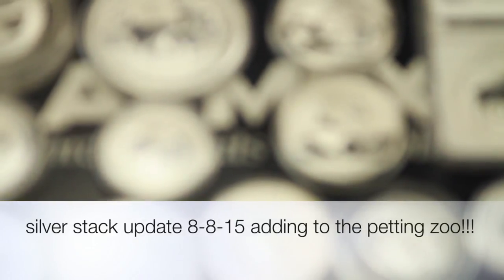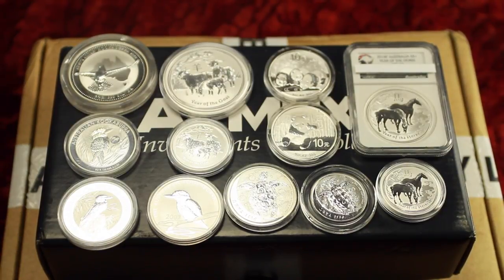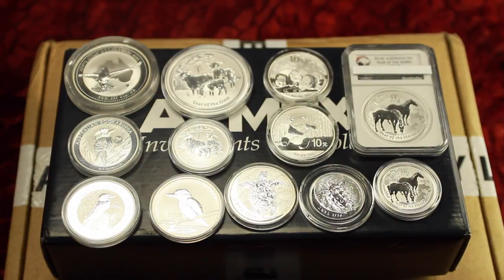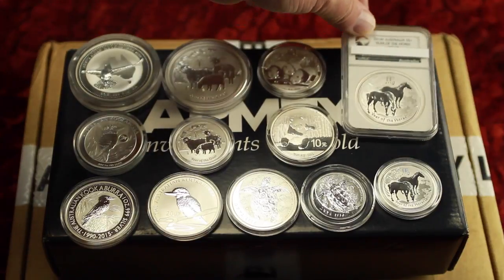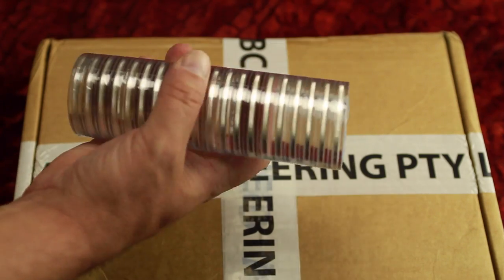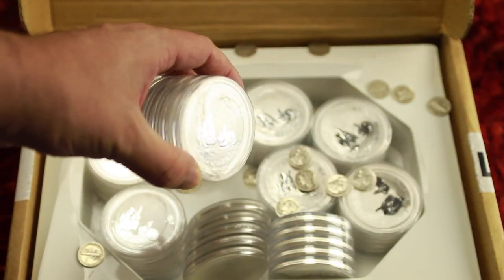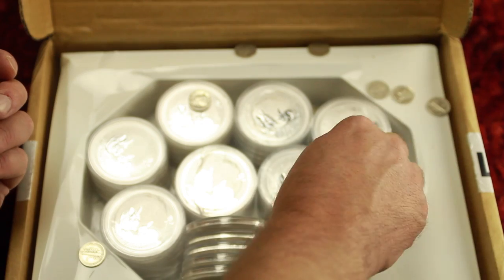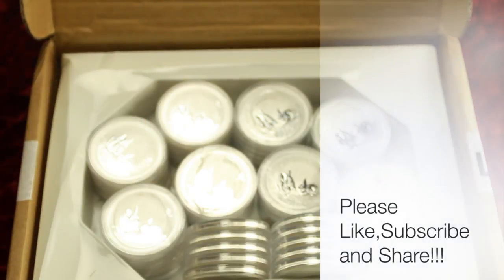silver stack update 8-8-15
HUGE UNBOXING !!! silver stack update 8-8-15